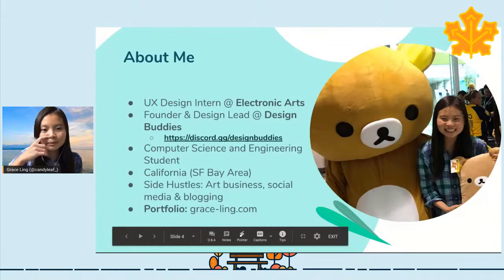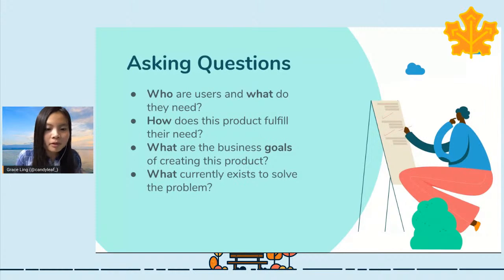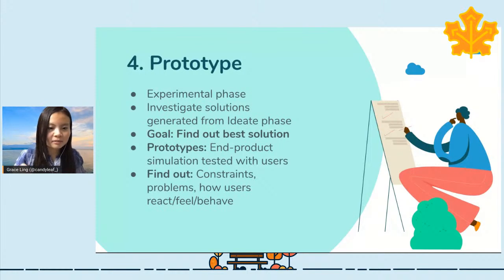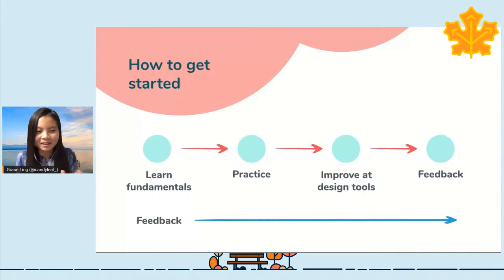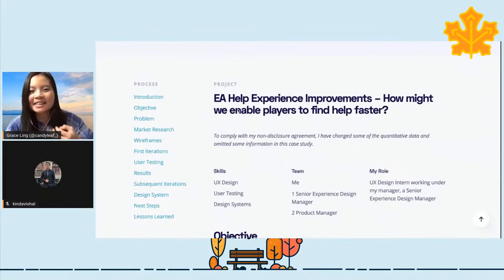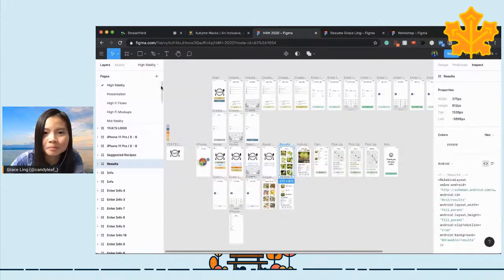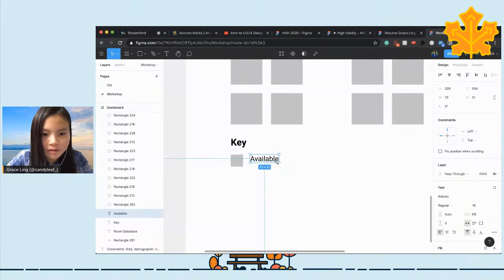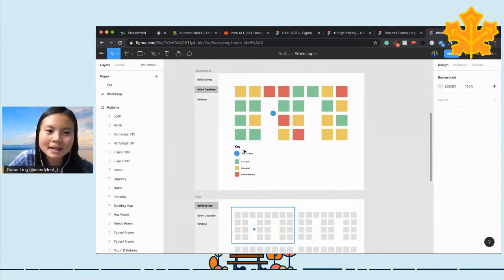Intro to UI/UX Design & Figma by Grace Ling | Autumn Hacks II 🍁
Learn the basics of UI/UX design and how it's like being a designer in the games industry with Grace Ling. The workshop will end with a Figma demo of an app or website design based on an idea the audience wants to implement and Q & A 🚀

Grace is a UX Design Intern at Electronic Arts, Founder & Design Lead of the Design Buddies community and Computer Science & Engineering student at Santa Clara University. Outside of design and community building, Grace has her own art business and creates content for social media and her blog. She also enjoys drawing, running, and travelling. ✨

Build together at Autumn Hacks (Last 2 days left to join!)